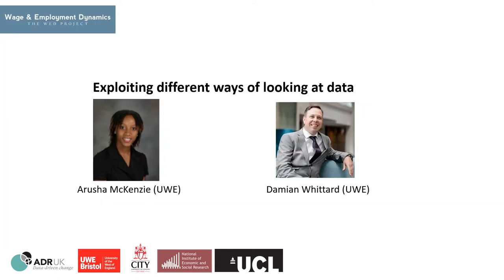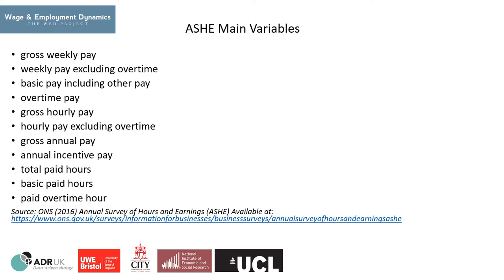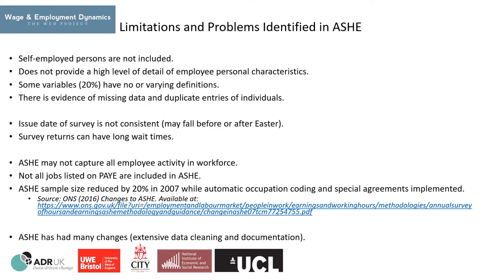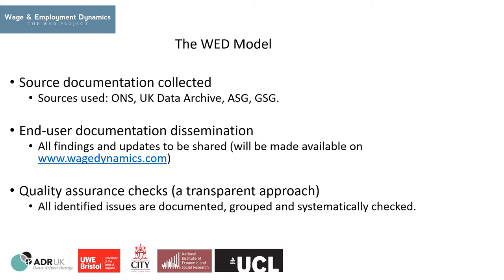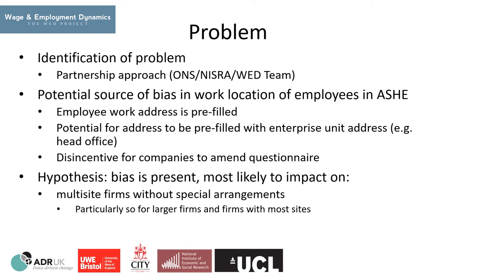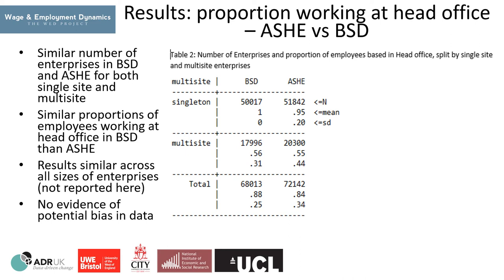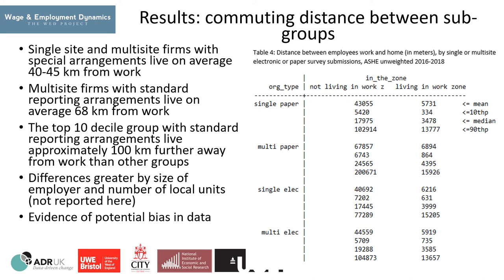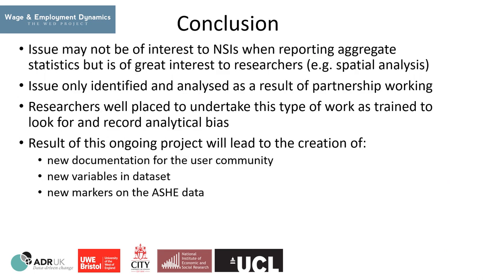Data for Policy 2020 #95 A McKenzie D Whittard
Submission #95 "Quality assurance: exploiting different ways of looking at data" Arusha McKenzie and Damian Whittard, University of the West of England